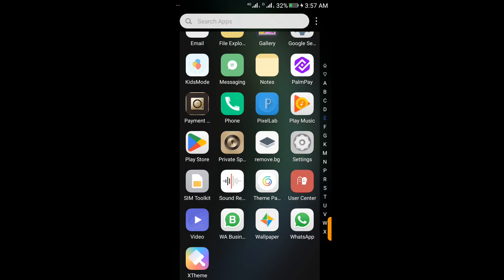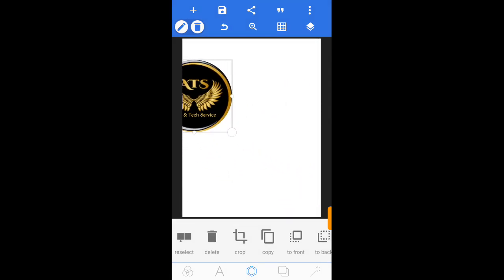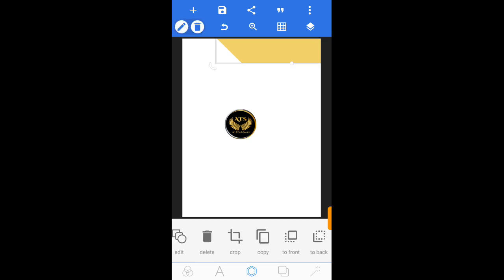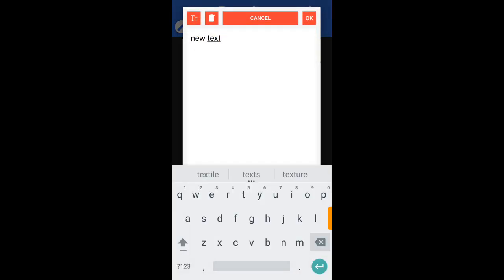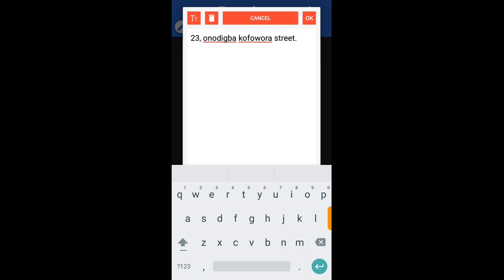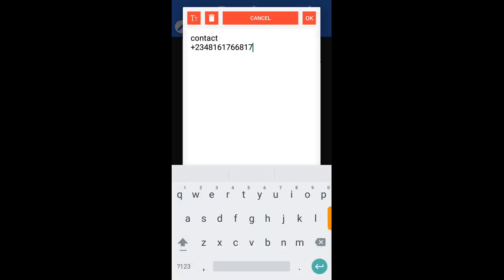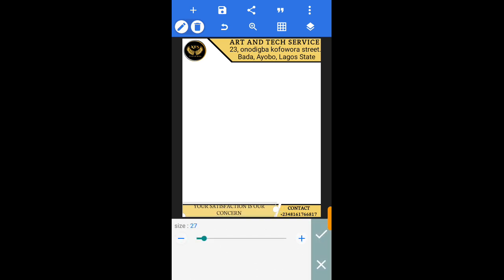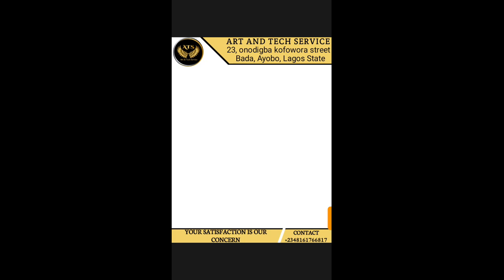CREATE A LETTERHEAD USING PIXELLAB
A step by step process on how to create an attractive letterhead using pixellab app